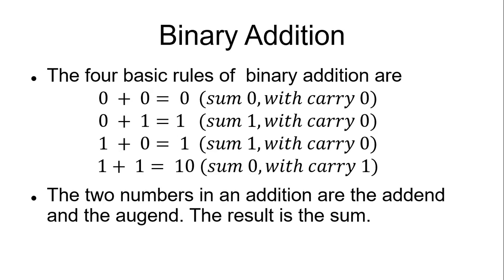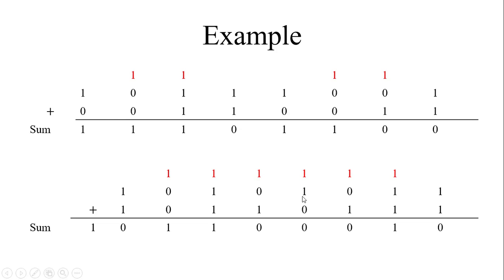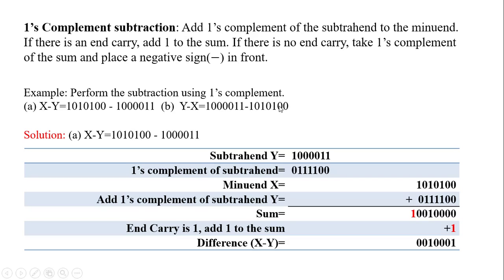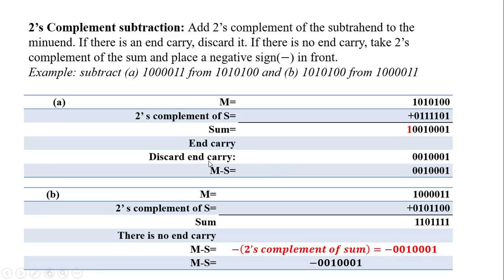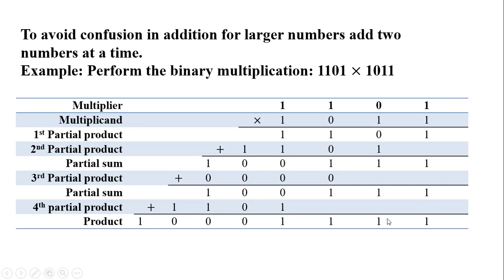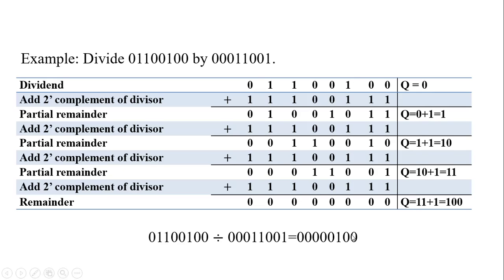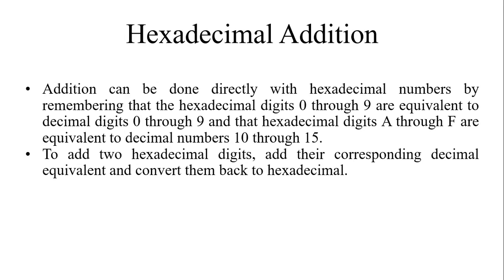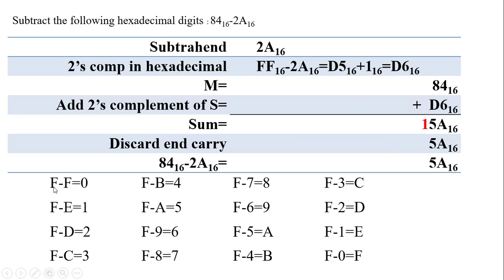Digital Logic Design: Binary Arithmetic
Binary addition, subtraction, multiplication and division(long division and repeated subtraction). Binary subtraction using 1’s and 2’s complements. Decimal subtraction using 9’s and 10’s complement. Hexadecimal addition and subtraction.